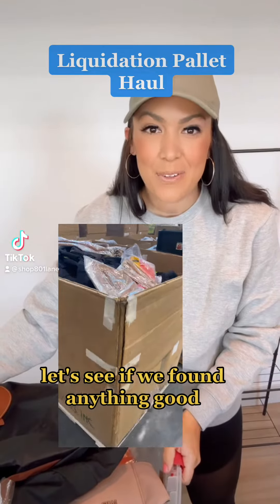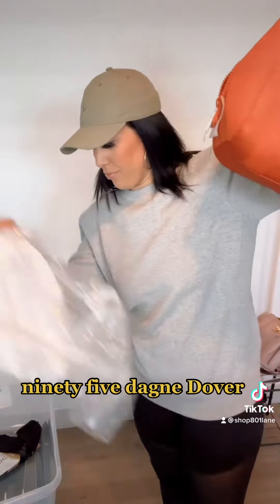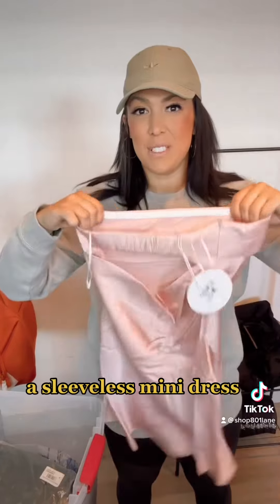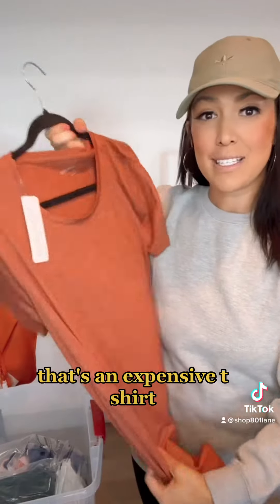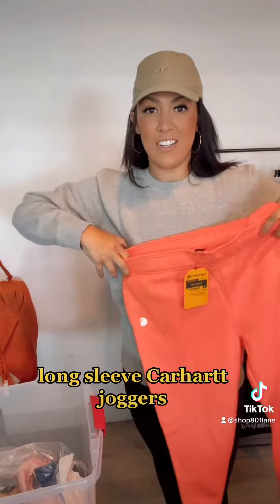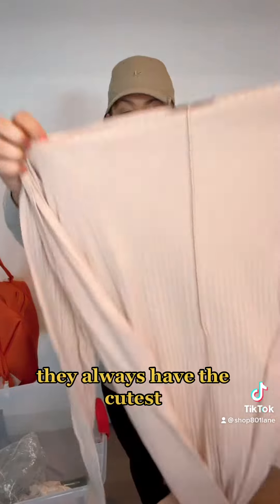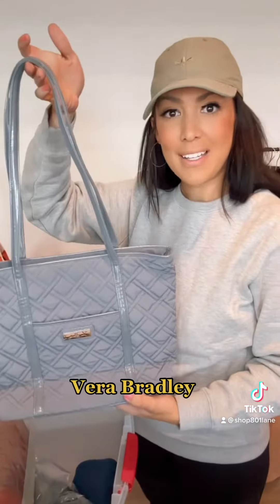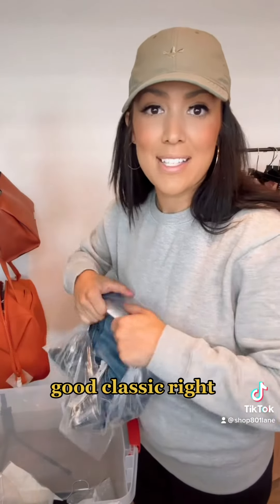Liquidation Pallet Haul : Part One of This Week’s Finds